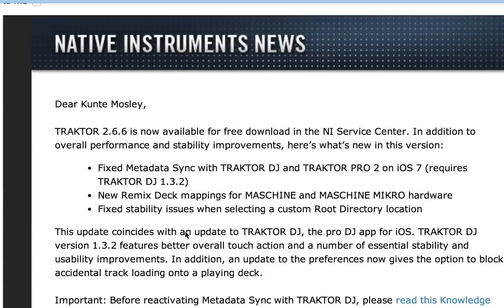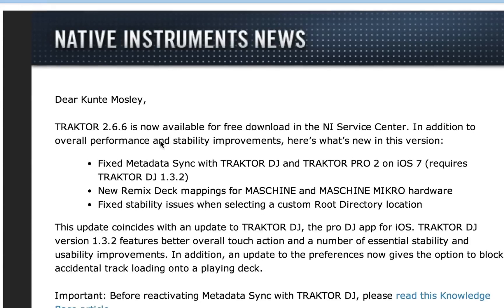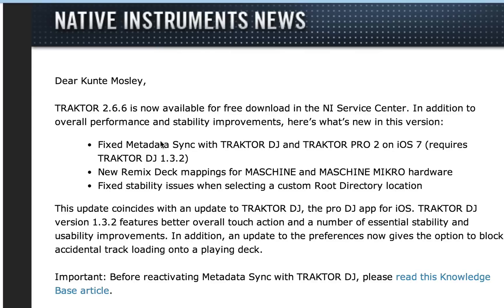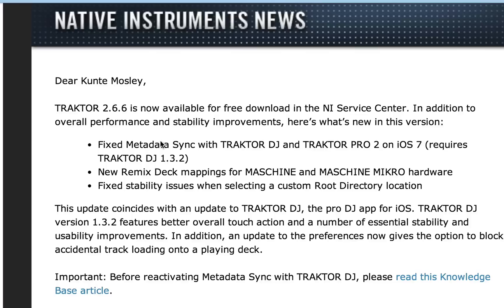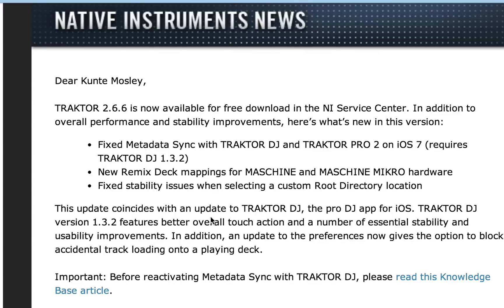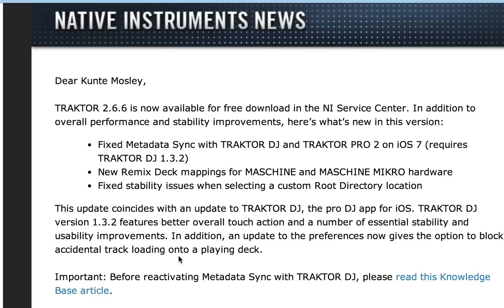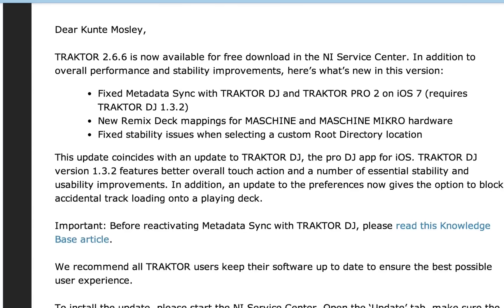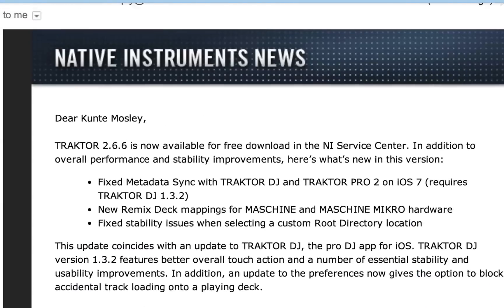Free TRAKTOR 2.6.6 update available now Traktor Updates 2.6.6, Maschine Control For Remix Decks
Free TRAKTOR 2.6.6 update available now Traktor Updates To 2.6.6, Maschine Control For Remix Decks

Fixed Metadata Sync with TRAKTOR DJ and TRAKTOR PRO 2 on iOS 7 (requires TRAKTOR DJ 1.3.2)
New Remix Deck mappings for MASCHINE and MASCHINE MIKRO hardware
Fixed stability issues when selecting a custom Root Directory location
This update coincides with an update to TRAKTOR DJ, the pro DJ app for iOS. TRAKTOR DJ version 1.3.2 features better overall touch action and a number of essential stability and usability improvements. In addition, an update to the preferences now gives the option to block accidental track loading onto a playing deck.

Important: Before reactivating Metadata Sync with TRAKTOR DJ, please read this Knowledge Base article.

We recommend all TRAKTOR users keep their software up to date to ensure the best possible user experience.

To install the update, please start the NI Service Center. Open the 'Update' tab, make sure the checkbox for TRAKTOR is checked, and click the 'Download' button. When the download is finished, just click the 'Install' button.

Best regards,

The Native Instruments team